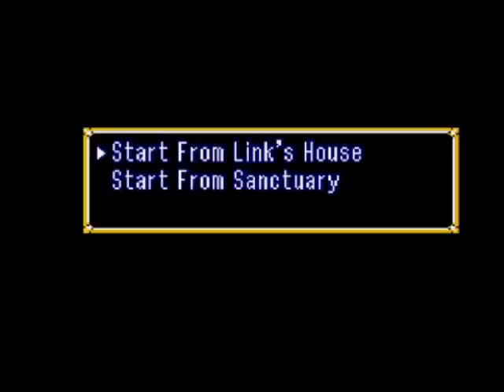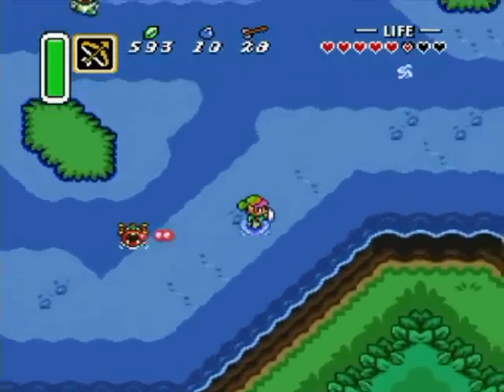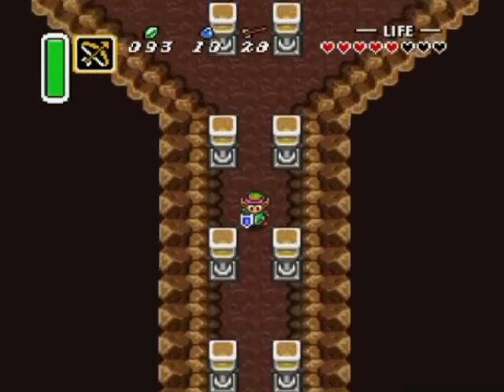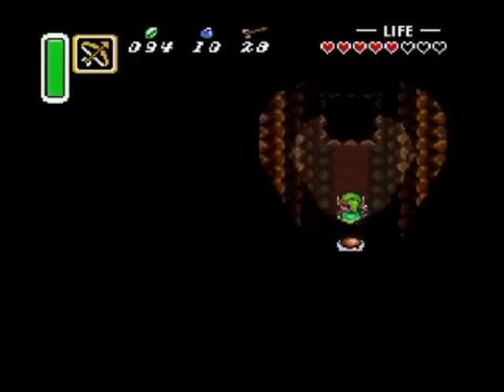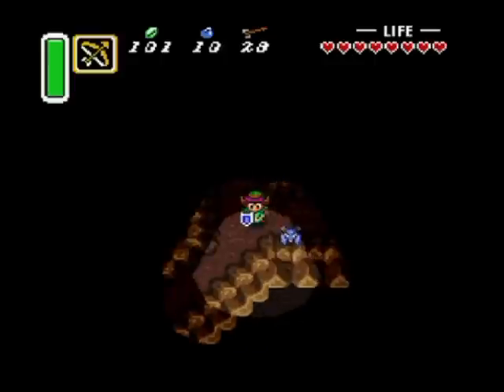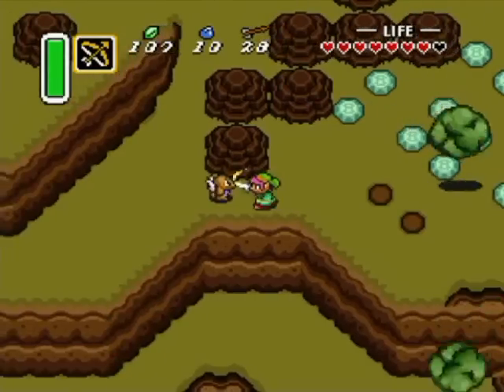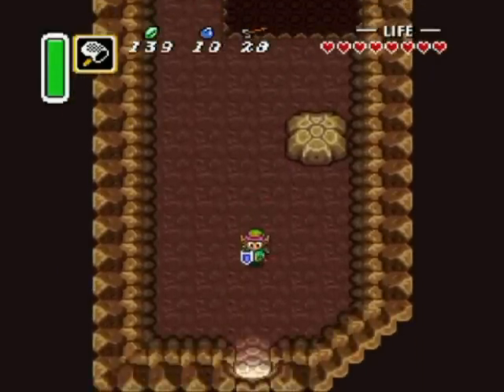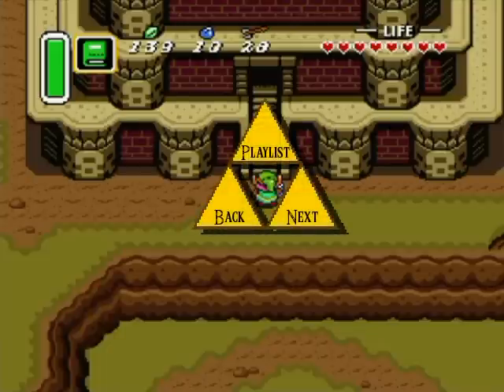The Legend Of Zelda: A Link To The Past Walkthrough Part 8: Sea And Mountain Level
High and low, I will explore the land's ends to fuel my OCD quest for 100% completion!